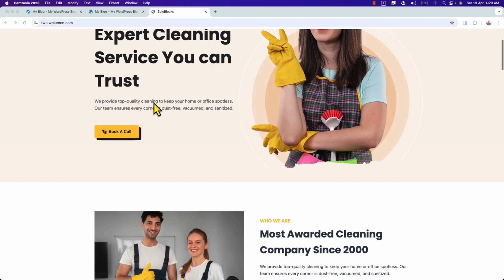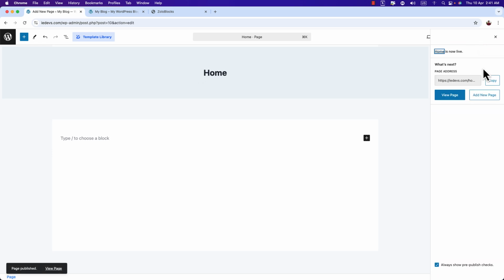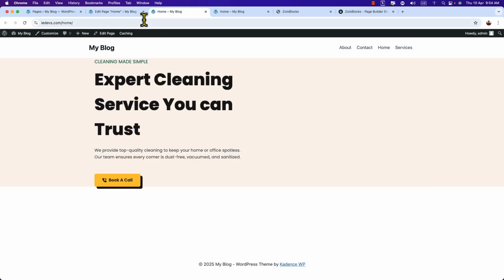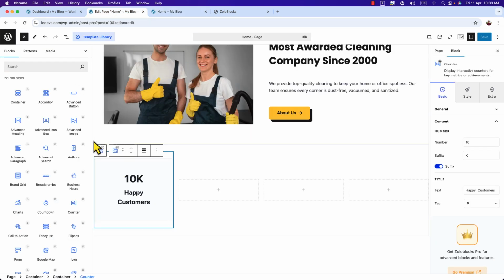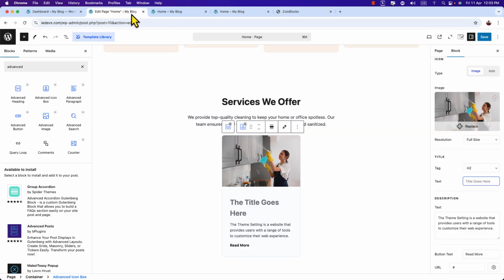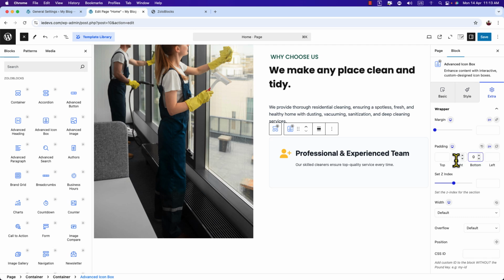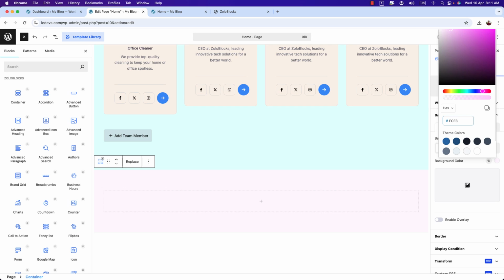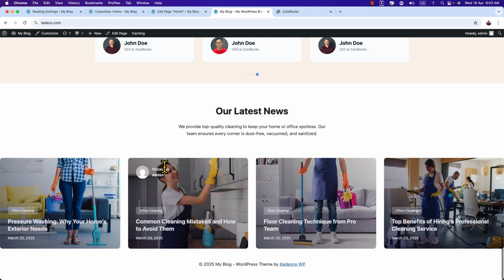How To Create A WordPress Website with ZoloBlocks – WordPress Gutenberg Plugin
Why WordPress is a Great Tool to Create a Website ?

WordPress is one of the most powerful and user-friendly platforms for building websites, whether you're a beginner or an experienced developer. It offers a wide range of customizable themes and plugins, allowing you to design any type of site—from personal blogs to full-scale eCommerce stores—without needing to write a single line of code. Its intuitive dashboard, SEO-friendly structure, and mobile-responsive design make it easy to manage and grow your online presence. With a massive community and countless free resources, WordPress gives you full control, flexibility, and scalability to create a professional website that fits your goals.

Why Choose ZoloBlocks To make a WordPress Website ?

ZoloBlocks is an exceptional tool for building WordPress websites, especially if you're using the Gutenberg block editor. Here's why it's a top choice:​

1. Extensive Block Collection
ZoloBlocks offers over 65 unique and advanced blocks, including Accordions, Advanced Buttons, Image Galleries, and more. These blocks provide enhanced customization options compared to the default Gutenberg blocks, allowing for more creative and functional designs. ​

2. Rich Template and Pattern Library
With a library of 100+ pre-built pages and 300+ patterns, ZoloBlocks enables rapid website development. These ready-made designs can be easily imported and customized, saving time and effort in the design process. ​

3. Dynamic Content and Advanced Features
ZoloBlocks supports dynamic content, allowing for personalized user experiences. Features like the Query Loop Builder enable the display of specific content dynamically and categorically. Additionally, the plugin includes tools like Mega Menu Builder, animations, and effects to enhance user engagement. ​

4. User-Friendly Interface
Designed to integrate seamlessly with the Gutenberg editor, ZoloBlocks maintains a consistent user experience. Its intuitive interface ensures that both beginners and experienced developers can utilize its features without a steep learning curve. ​

5. Performance Optimized
ZoloBlocks is built with performance in mind, ensuring that websites remain fast and responsive. Its lightweight codebase minimizes load times, contributing to better SEO rankings and user satisfaction. ​

6. Regular Updates and Support
The plugin is regularly updated to add new features, improve existing ones, and ensure compatibility with the latest WordPress versions. Users also benefit from prompt and helpful support, as evidenced by positive user testimonials. ​

In summary, ZoloBlocks enhances the Gutenberg editor by providing a comprehensive suite of tools and features that streamline the website creation process, making it an excellent choice for anyone looking to build a WordPress website.

👨‍💼Have a Business Query? I'm here to help—get in touch!
📩 imran.themescode@gmail[.]com

00:00 Introduction & Project Overview
01:40 Buy A domain Name and A Hosting Package
06:25 Install WordPress CMS
09:48 Clean the WordPress Dashboard
12:55 Install a WordPress Theme
13:50 Install ZoloBlocks Plugin
15:52 Create Pages
17:35 Design the Hero section
37:58 Design The About Us Section
57:45 Design The Services Section
01:13:42 Design Why choose Section
01:25:54 Design the Team section
01:35:35 Testimonial section
01:43:30 Create Blog Section
01:47:55 Header Builder